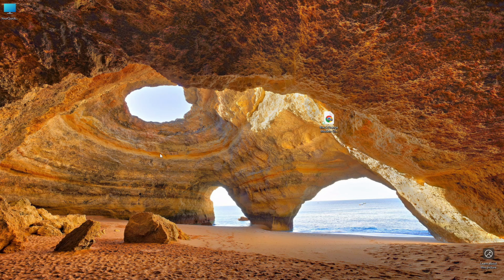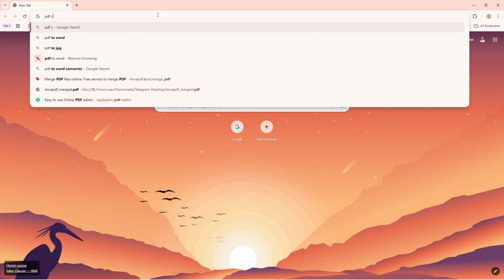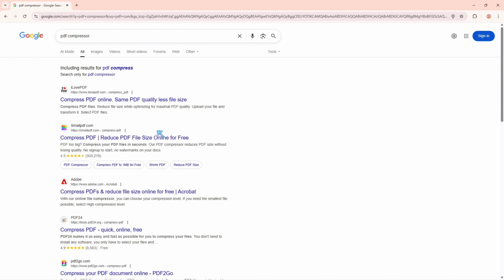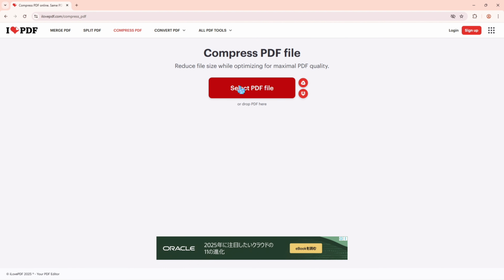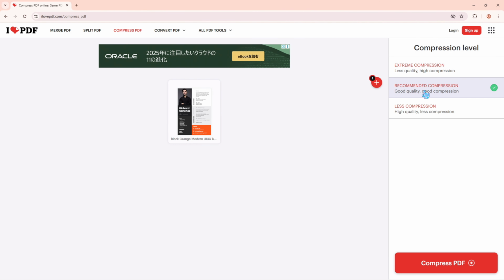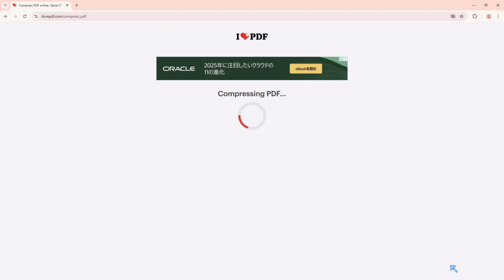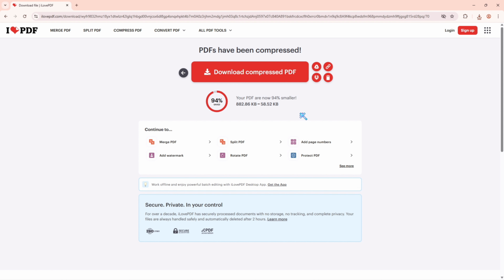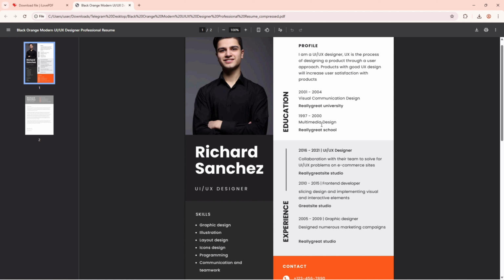How To Compress PDF File Size Without Losing Quality (2026)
Title: How To Compress PDF File Size Without Losing Quality

Description:
Is your PDF file too large to share or upload? In this tutorial, I’ll show you how to compress PDF file size without losing quality using simple and free methods. Perfect for students, professionals, or anyone who needs lighter documents without sacrificing clarity.

🔹 Topics Covered:
✔️ Best free tools to compress PDF files
✔️ How to reduce PDF size without affecting quality
✔️ Tips for faster sharing and uploading